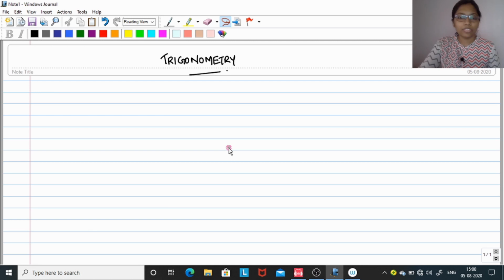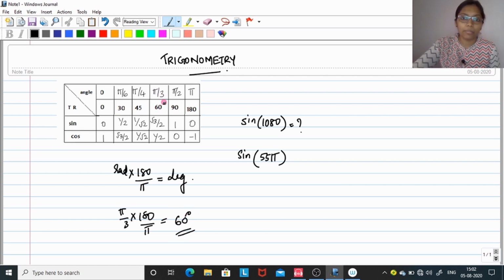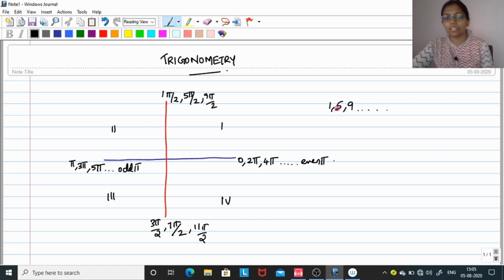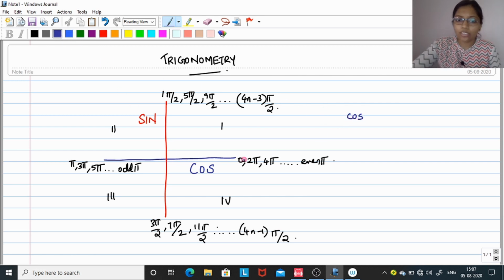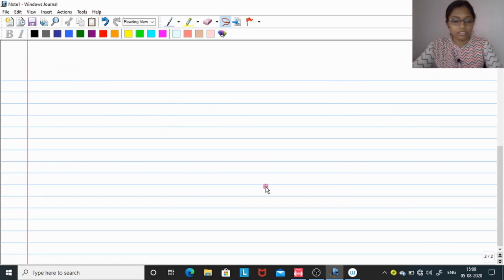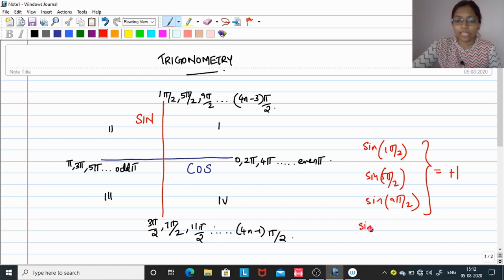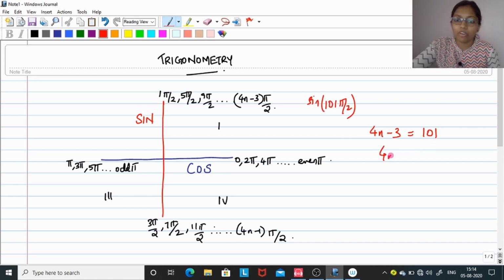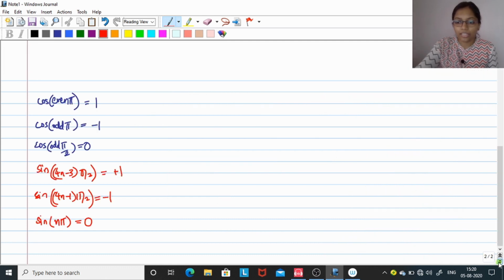Trigonometry#1_How to find sin/cos for higher angles?_|Eng. Mathematics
Prior to entering the proper syllabus of Engineering Mathematics, it is essential to have a solid base on topics such as Trigonometry, Differentiation and Integration.

So we shall emphasize on the basics of these areas at first, by revisiting what we've studied so far.

Have a great study time ahead. :)